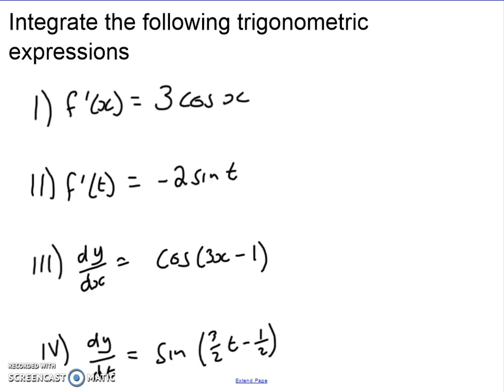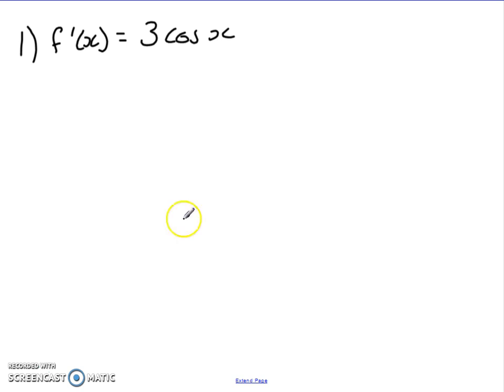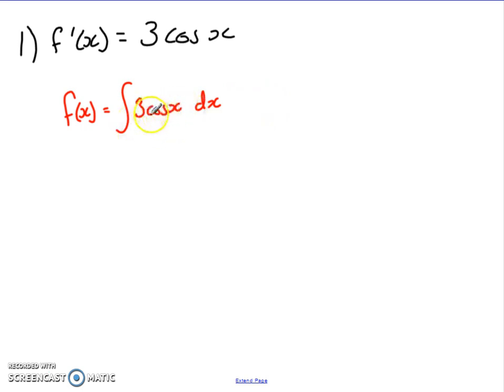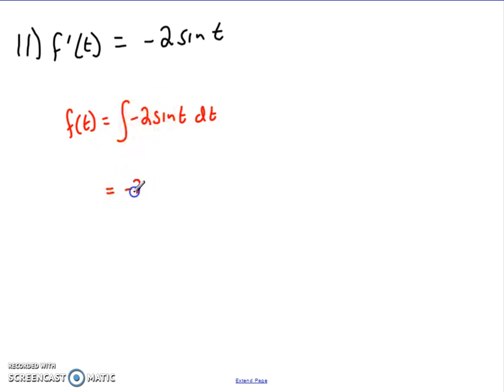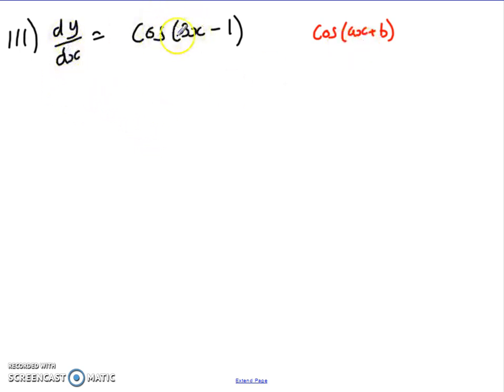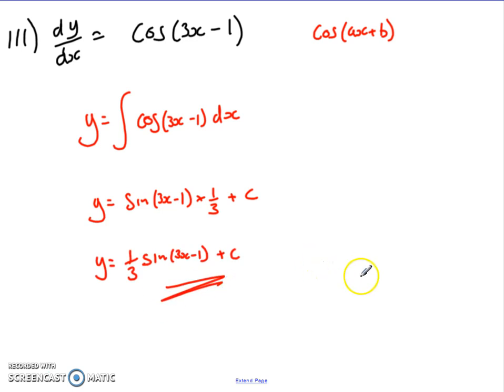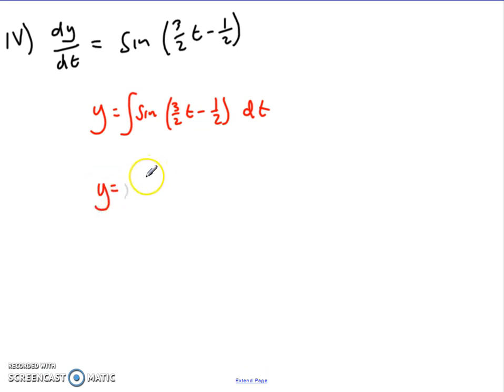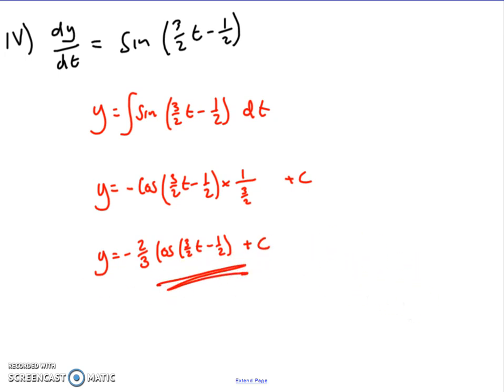Integrating Trigonometric Equations Questions